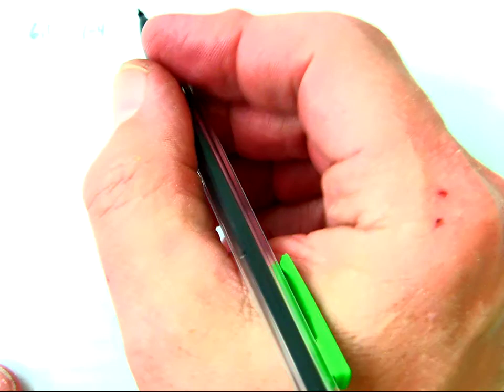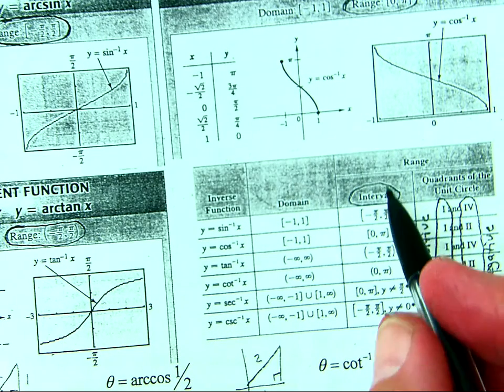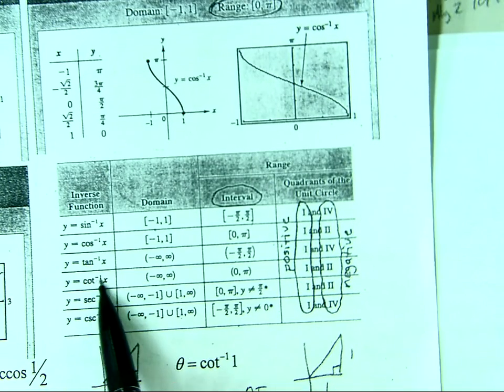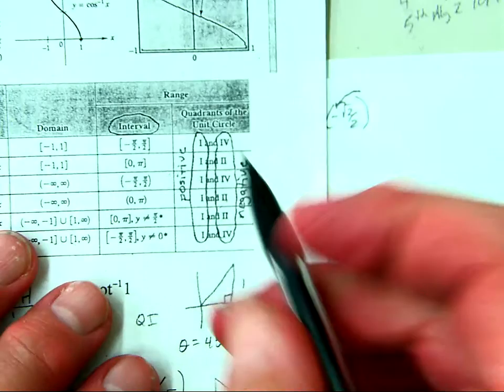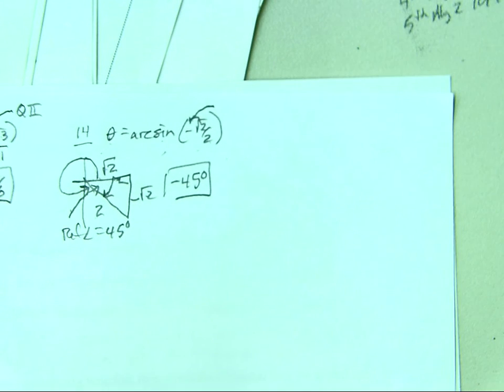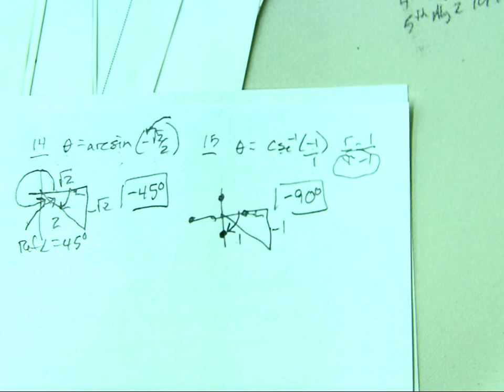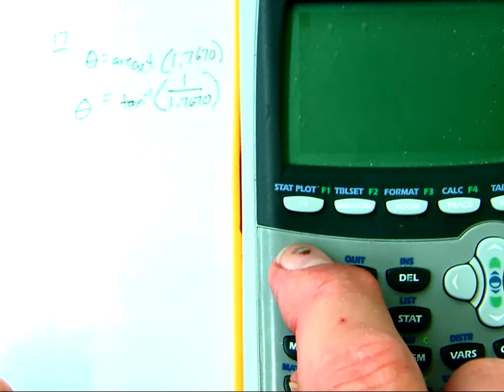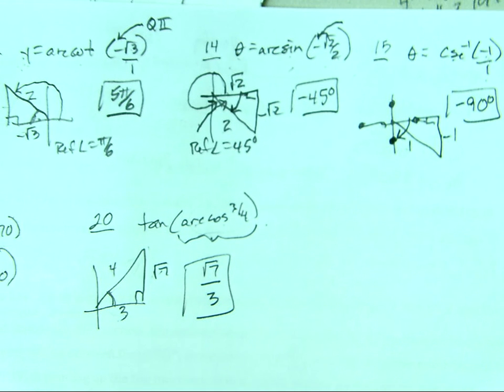Trig20 6 1 help